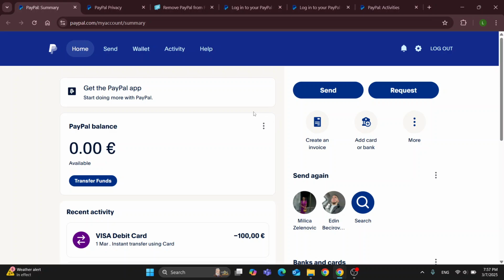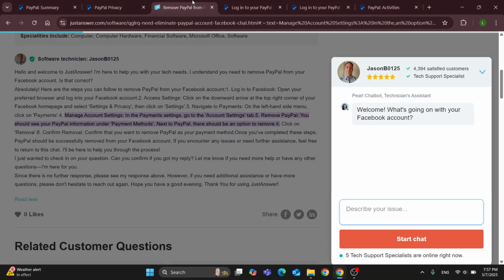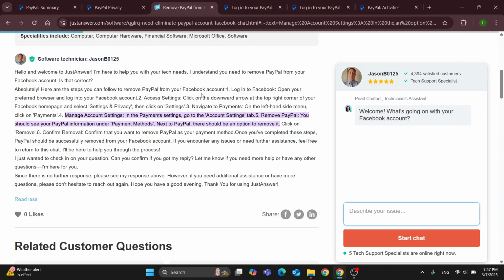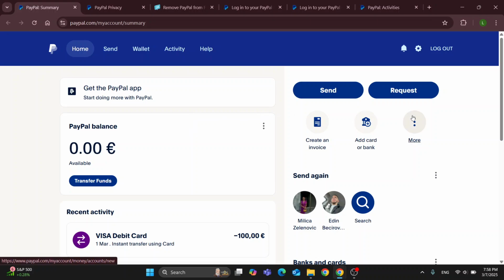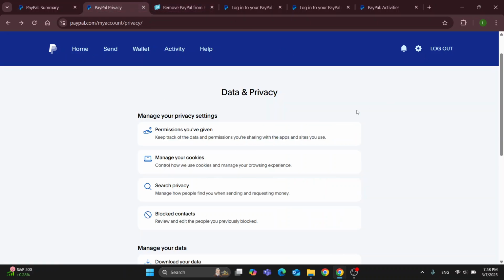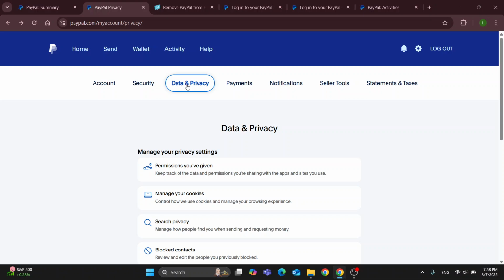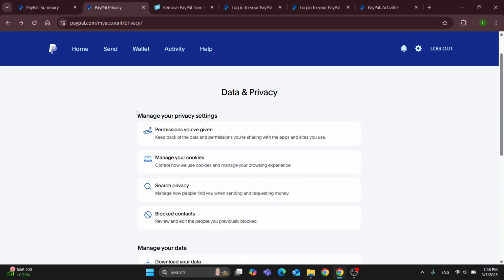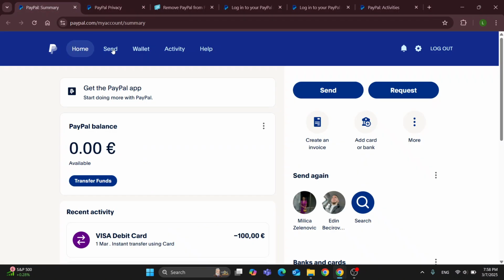How To Remove PayPal Account From Facebook Page Tutorial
Today we talk about remove paypal account from facebook page,facebook monetization,remove a payment method on facebook,facebook payout settings,how to remove payment method on facebook page